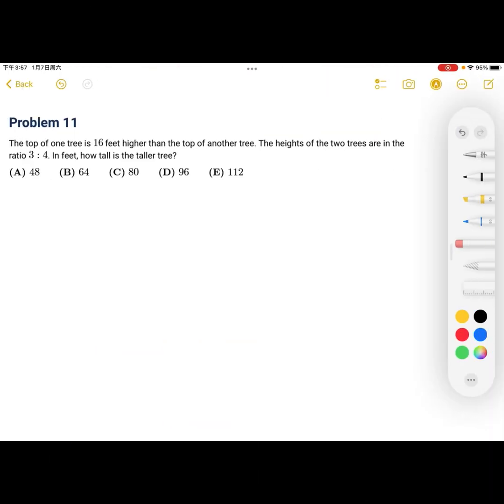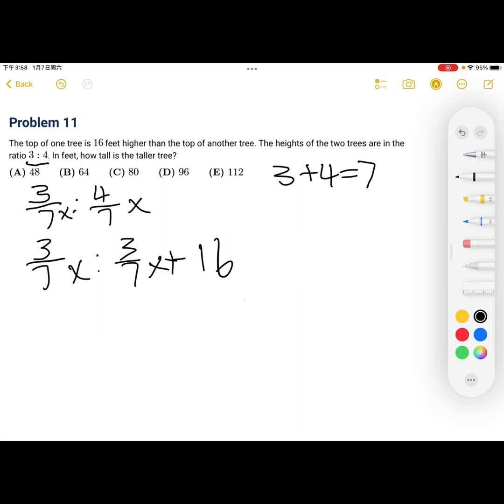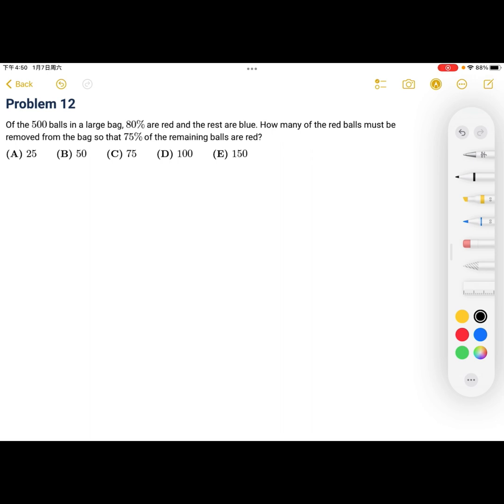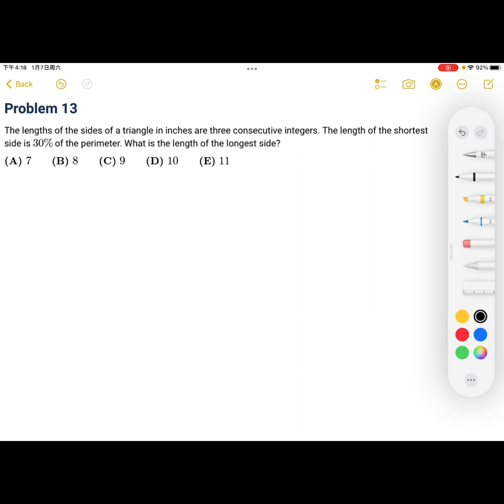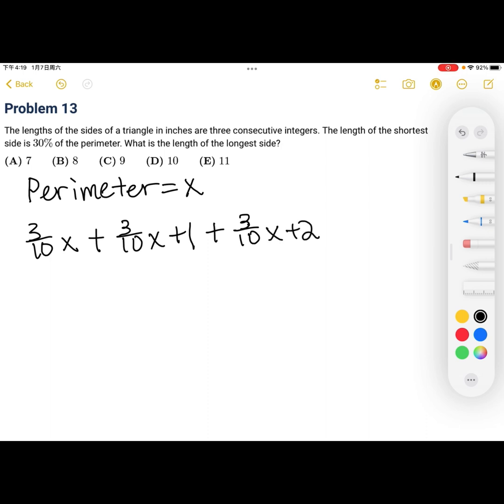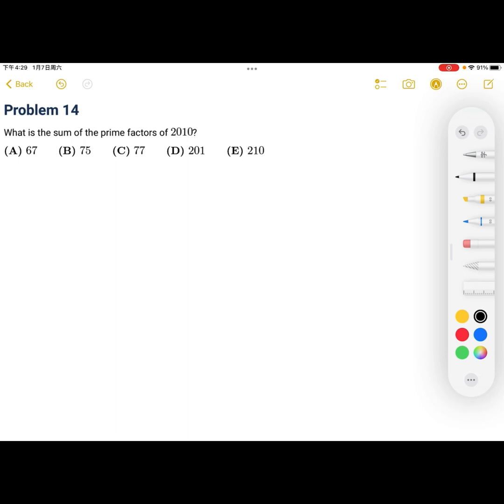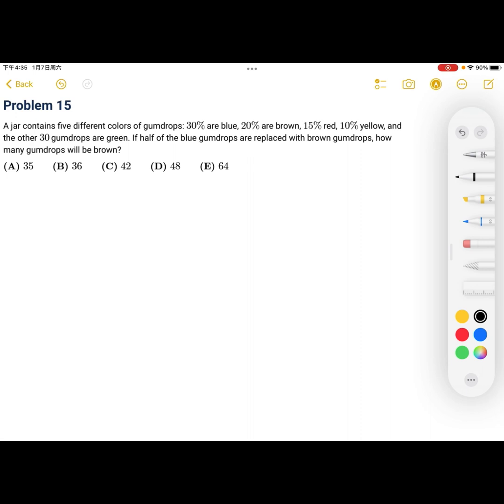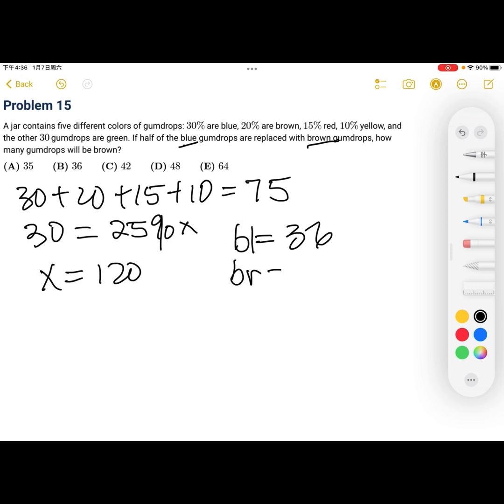AMC 8 2010 Problems 11-15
Problems are taken from the AoPS website.